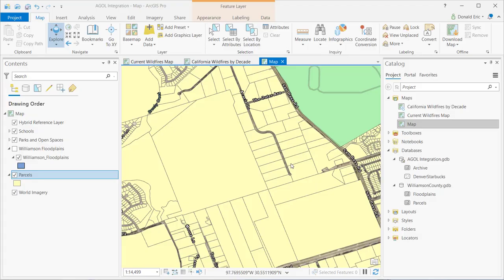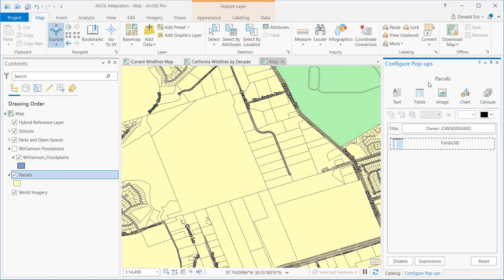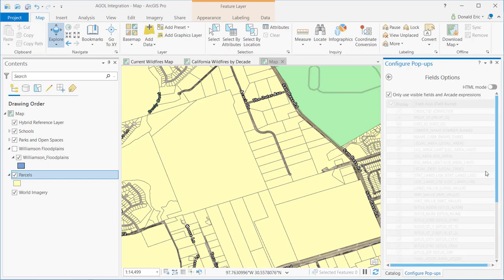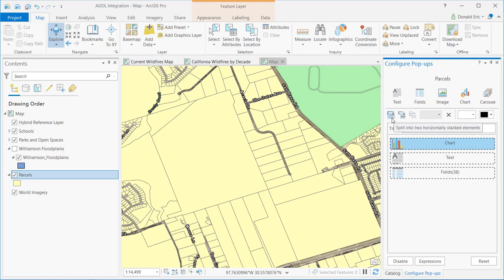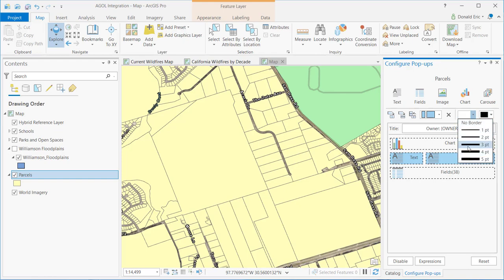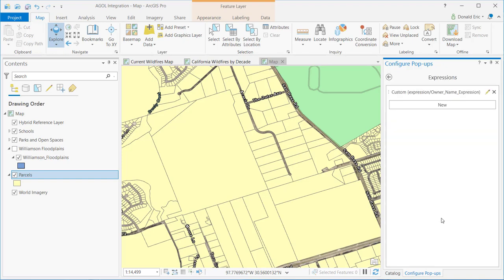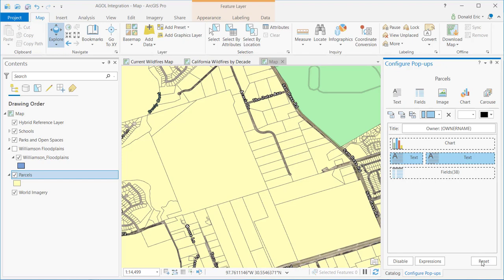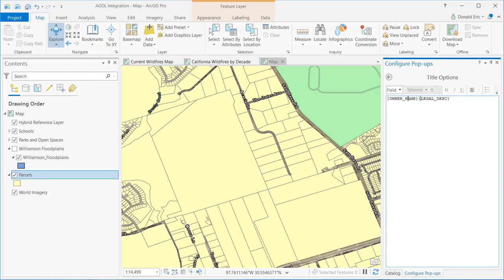Configure Popups Pane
Learn how to configure the popups pane in ArcGIS Pro.